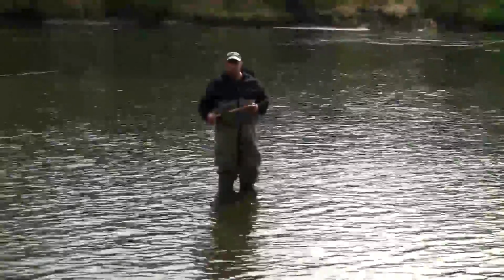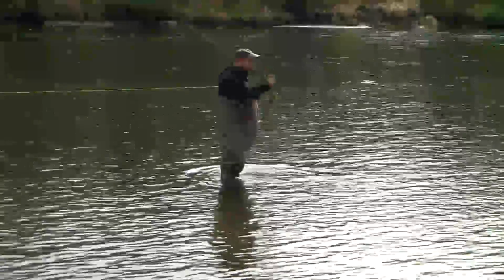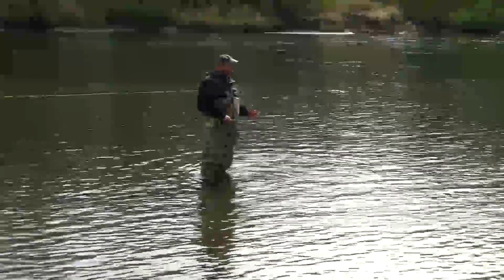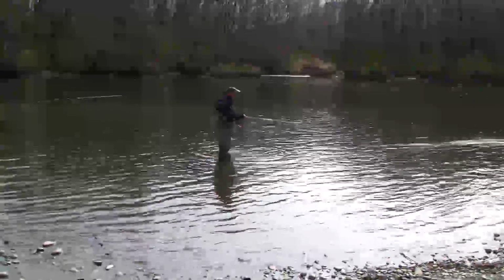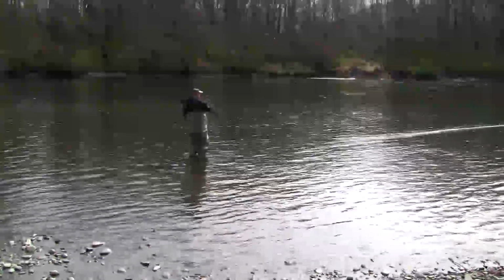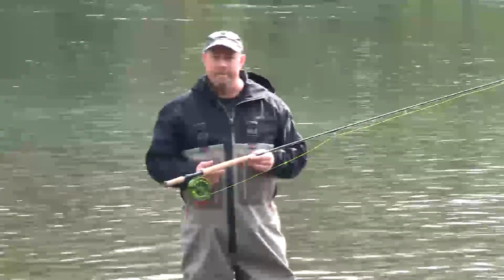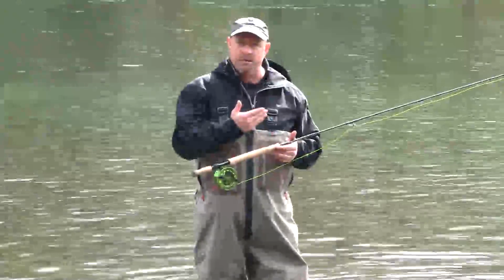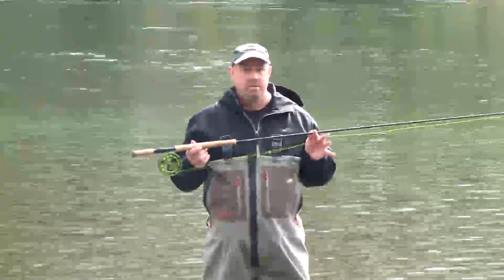Switch Rod Uses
George Cook from Sage talks about and demonstrates uses for switch
rods, including beach fishing, nymphing, and single- and double-handed
spey casting.